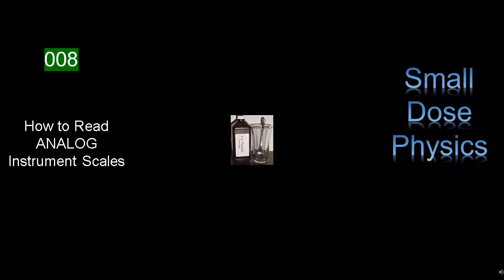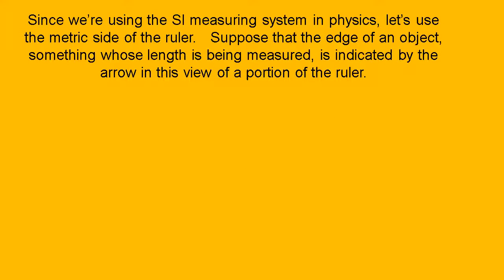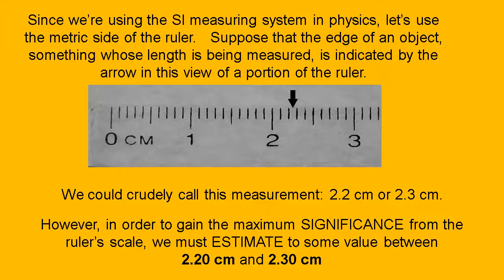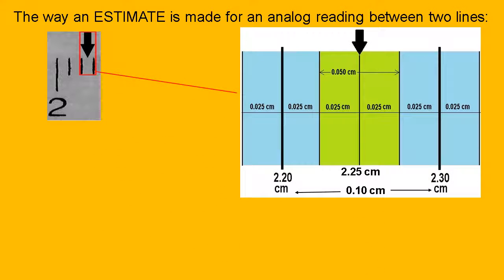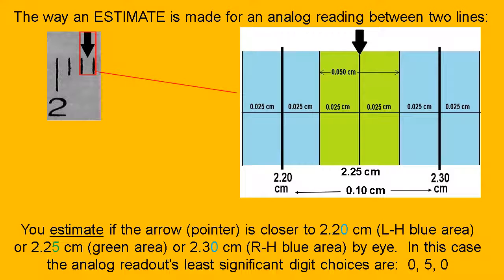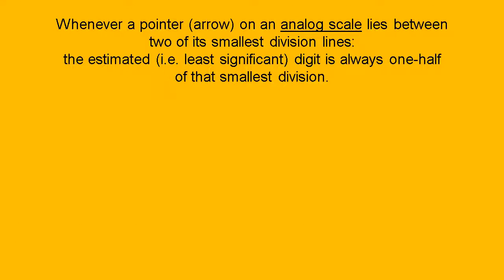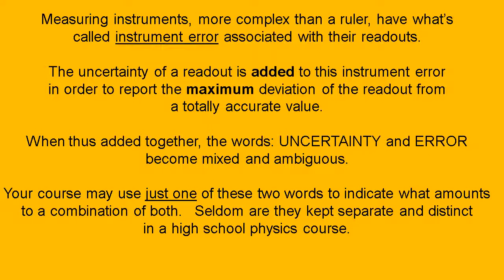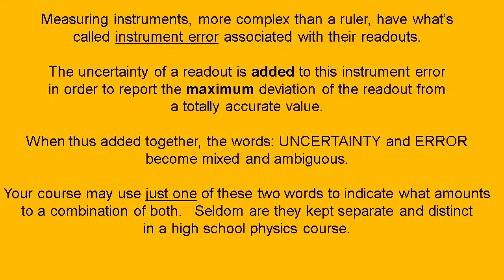008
How to Read Analog Instrument Scales
(the least significant digit from an analog scale is estimated)